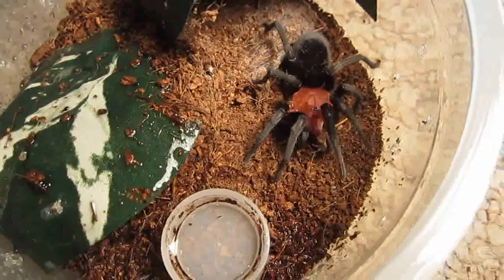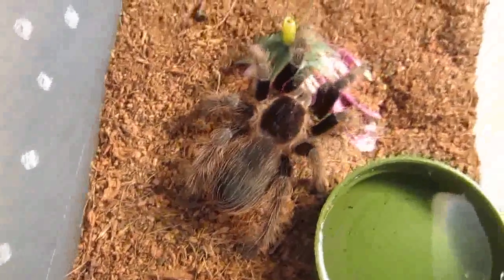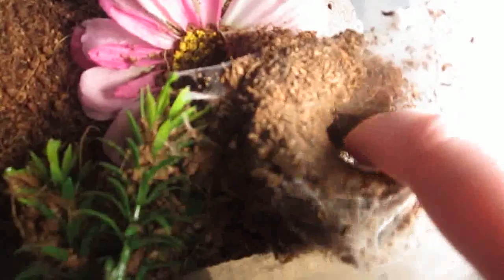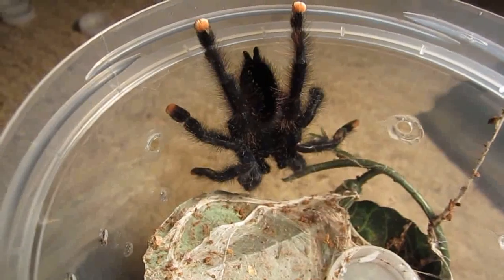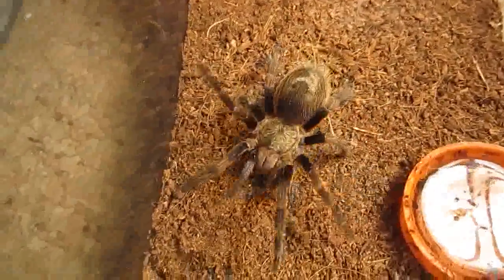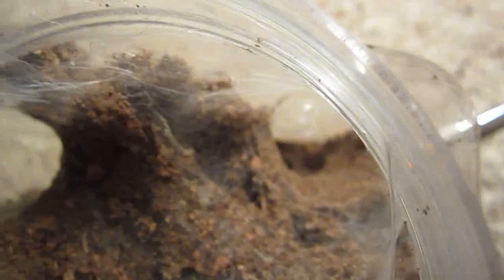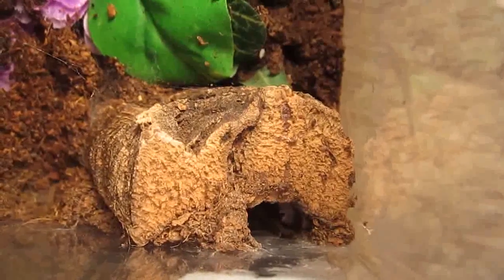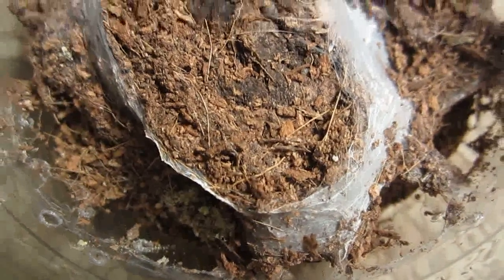October 2016 Tarantula Feeding Part 1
Tarantulas Featured:

Bumba cabocla
Augacephalus ezendami
Brachypelma smithi
Aphonopelma seemanni
Chromatopelma cyaneopubescens
Nhandu carapoensis
Phormictopus cancerides
Ephebopus murinus
Poecilotheria rufilata
Cyriopagopus lividum
Ephebopus uatuman
Orphnaecus sp. blue
Pamphobeteus platyomma
Phrixotrichus scrofa
Euathlus parvulus
Avicularia avicularia
Nhandu chromatus
Acanthoscurria geniculata
Euathlus sp. blue
Brachypelma vagans
Thrixopelma pruriens
Acanthoscurria chacoana
Ephebopus murinus
Grammostola porteri
Poecilotheria regalis
Heterothele villosella
Brachypelma emilia
Cyriopagopus sulawesi
Psalmopoeus cambridgei
Pterinochilus murinus
Chilobrachys fimbriatus